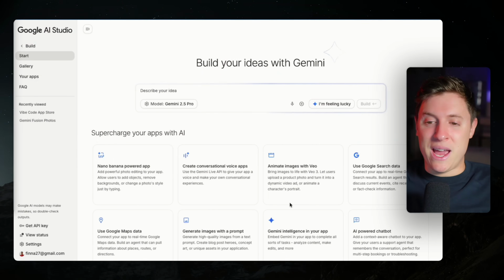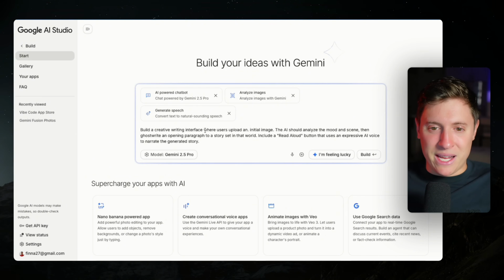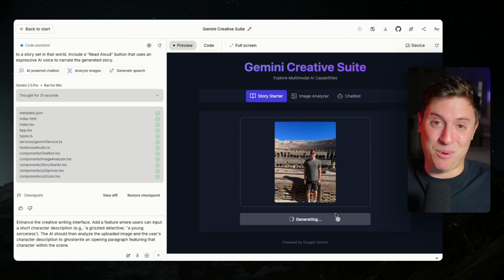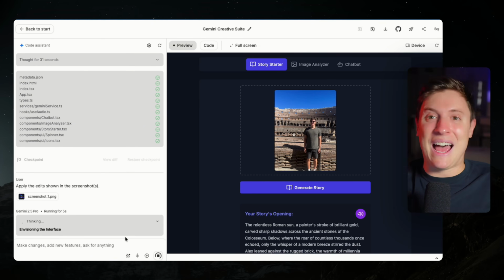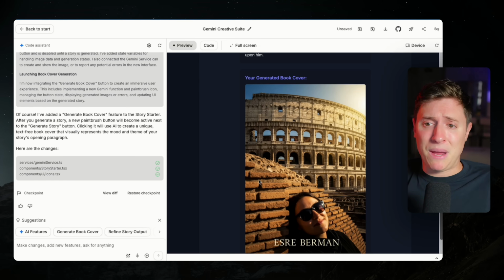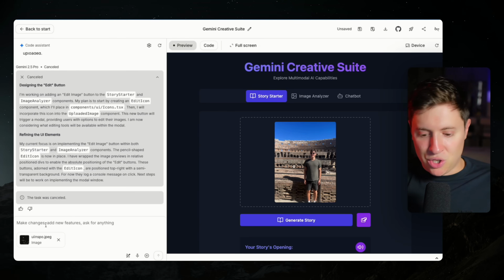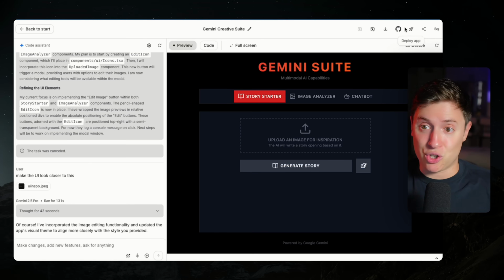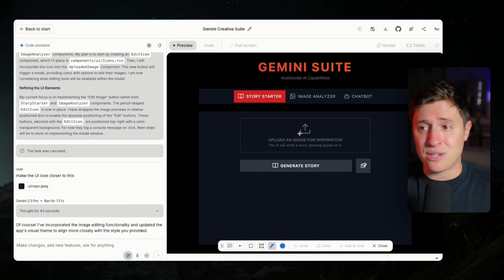This Google AI Studio workflow is INSANE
Google AI Studio is the EASIEST way to build apps with AI ever. Here is everything it does well and a full guide to building your first app

Timestamps:
0:00 Intro
0:27 Advantages
2:43 Building first app
5:46 Testing first app
7:16 Annotations and adding features
15:53 Sharing the app
17:25 Moving to other AI builders